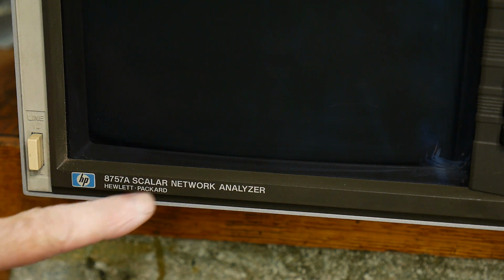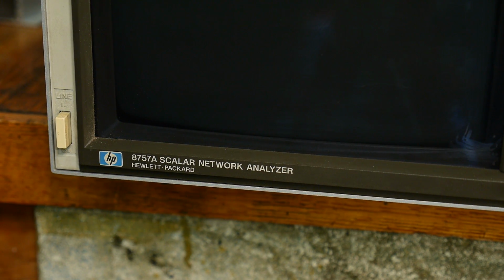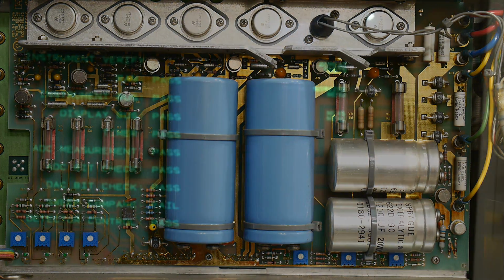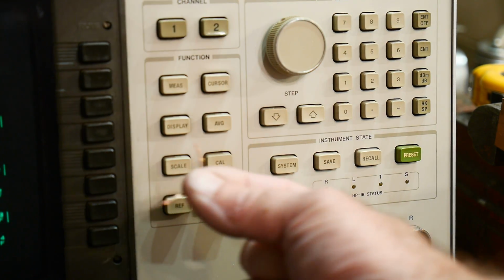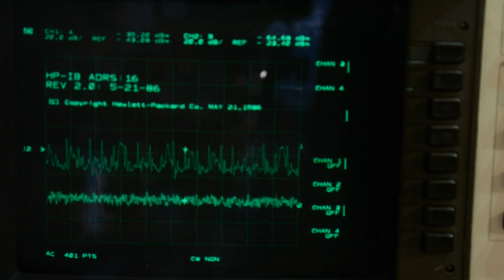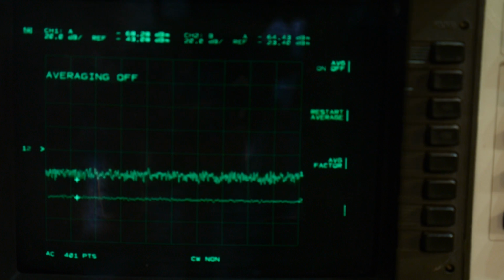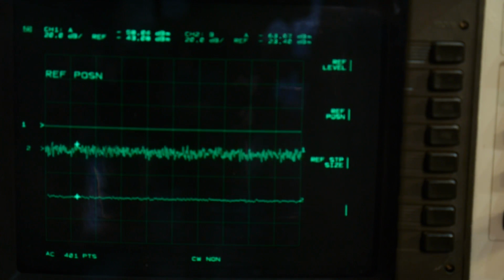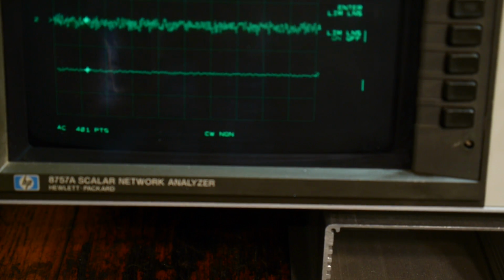#653 HP8757A Scalar Network Analyzer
Episode 653
I got a free analyzer. What to do with it?